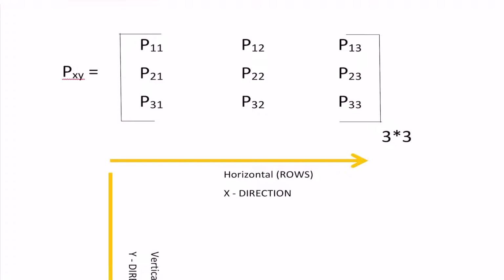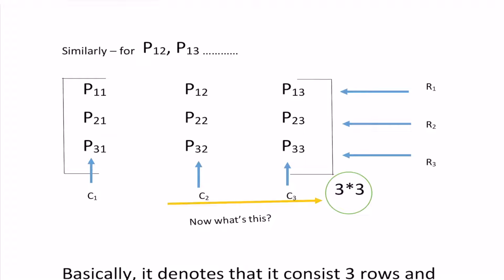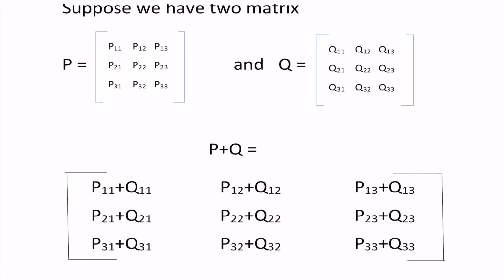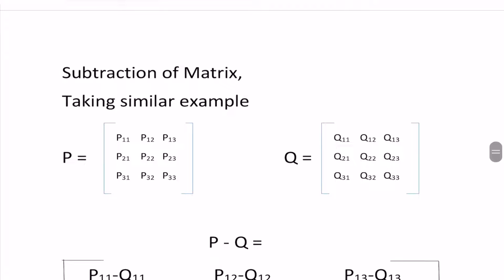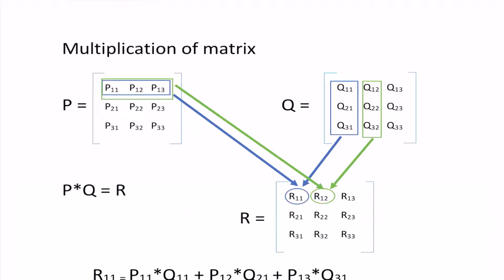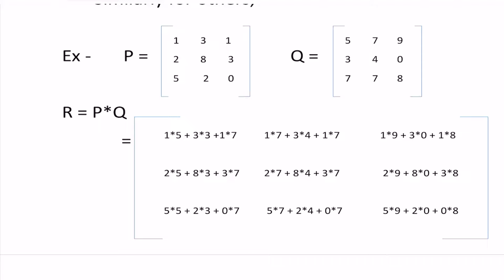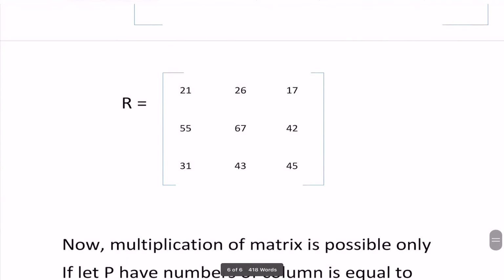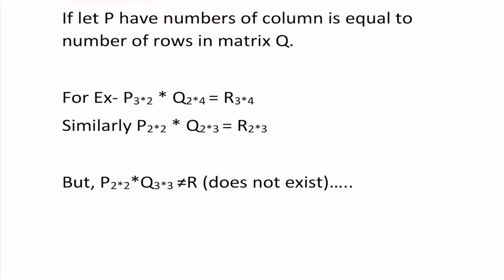Basic Matrices like adding, subtracting and multiplication.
Try to explain about matrices it’s component and about addition subtraction and multiplication basically for the intermediate and first year college students.